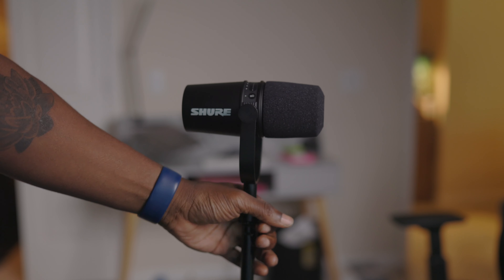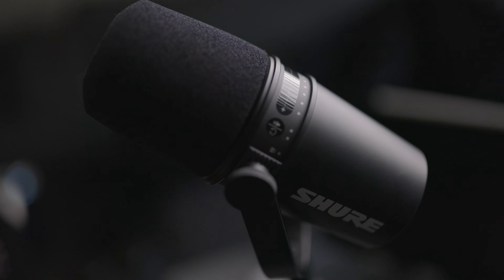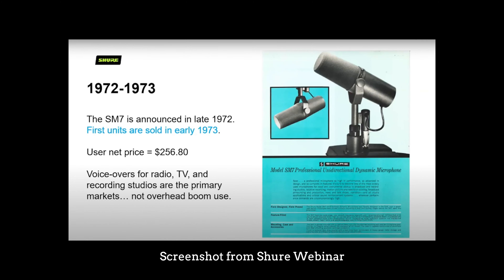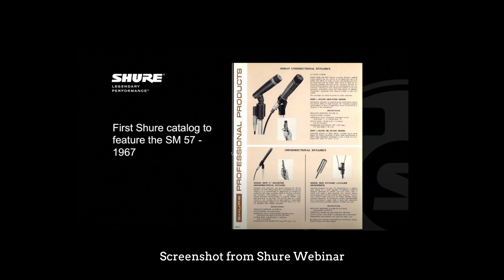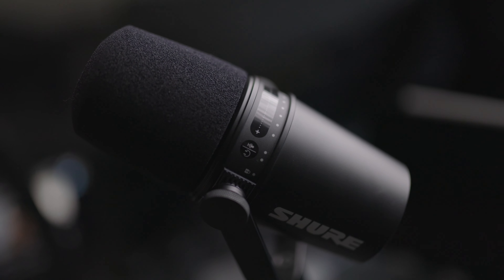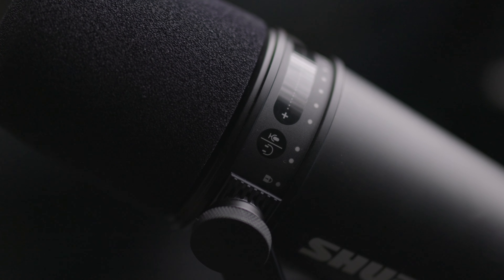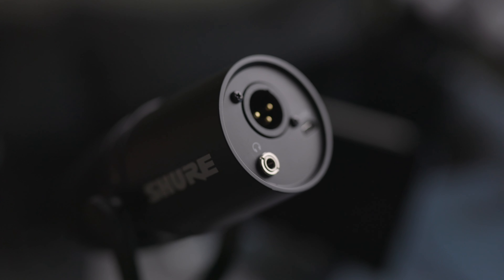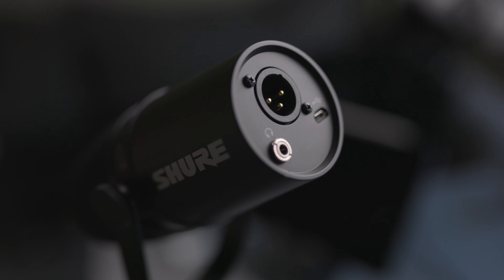Shure MV7 Microphone Overview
Gear I Use:
* My Camera
* Action Cam
* Wide Lens
* Favorite Lens
* Nifty 50
* SD Cards
* Favorite Filter
* Moment Cinebloom 10%
* Travel Tripod
* Main Tripod
* Lav Mic
* Favorite Mic
* Favorite Audio Recorder
* Favorite Backpack
* When I need a larger bag

Favorite Harddrives:
* SanDisk Professional 12TB G-DRIVE PRO (thunderbolt)
* SanDisk Professional 12TB G-DRIVE
* SAMSUNG T7 Shield Portable Solid State Drive
* SanDisk 2TB Extreme PRO Portable SSD

Favorite Wallets:
* Note Wallet
* Card Sleeve
* Apex Slim
* Card Pocket

Favorite EDC Sling Bags:
* Bellroy Sing 7L
* Bellroy Venture Sling 6L
* Bellroy Lite Sling
* NOMATIC Navigator